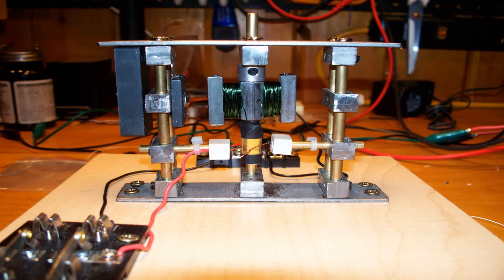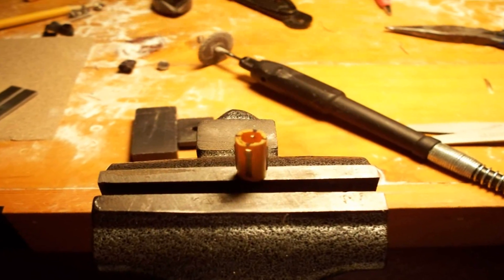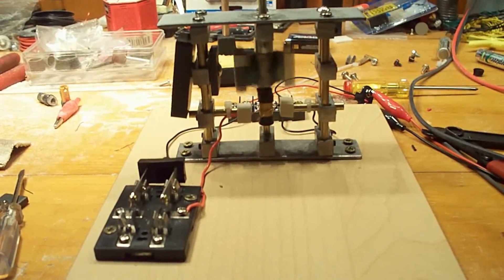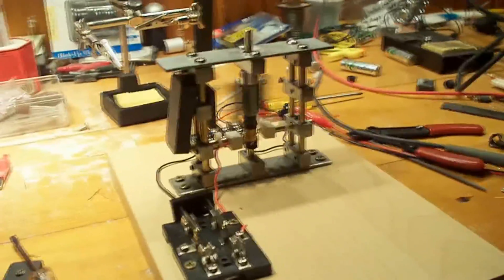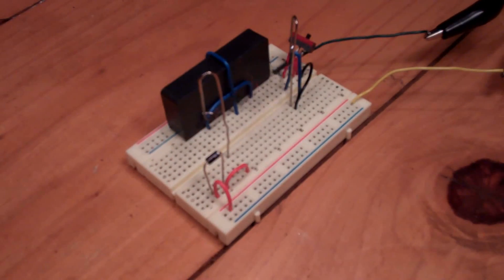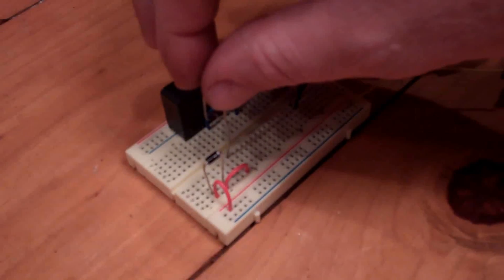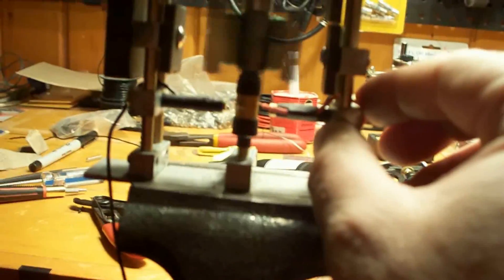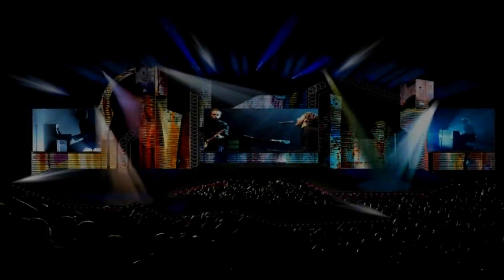DC Motor - Electromechanics - Final Project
This is a video of the DC Motor I designed for my Electromechanics class final at Southeastern in Burlington, Iowa. Enjoy!